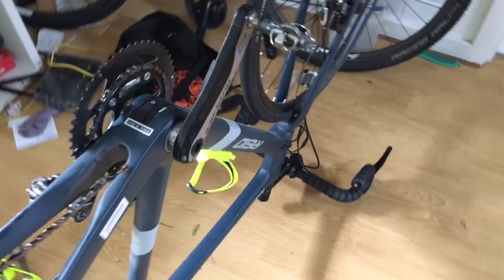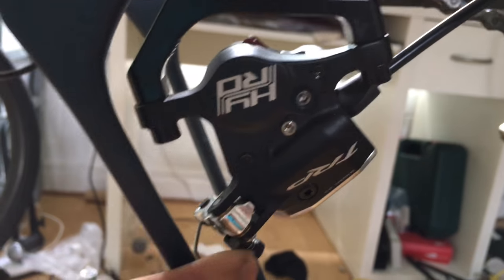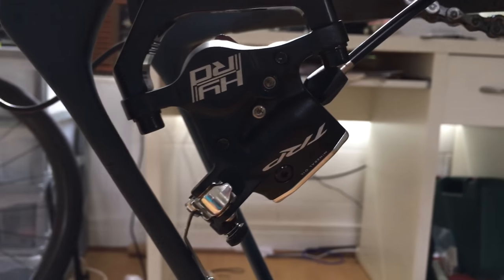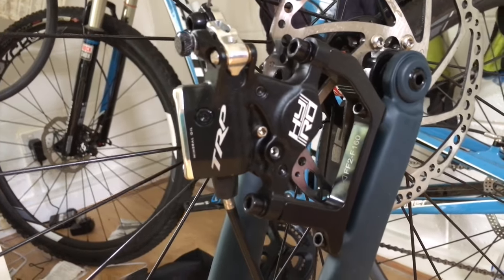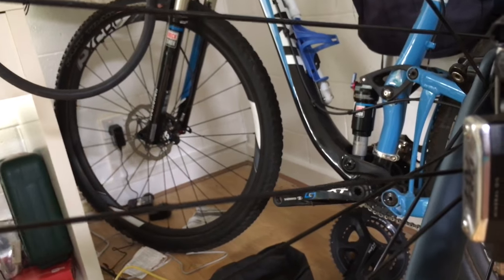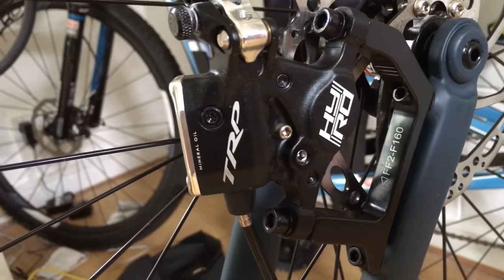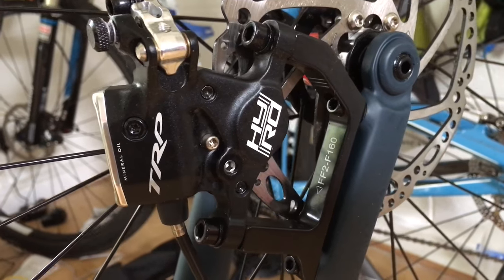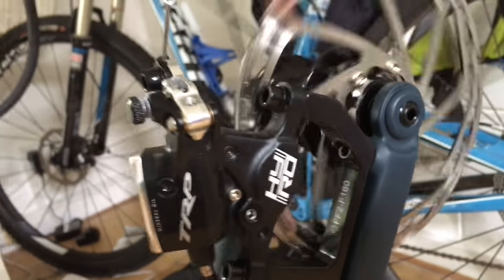TRP HY-RD brake review